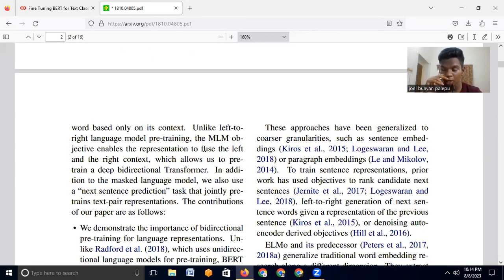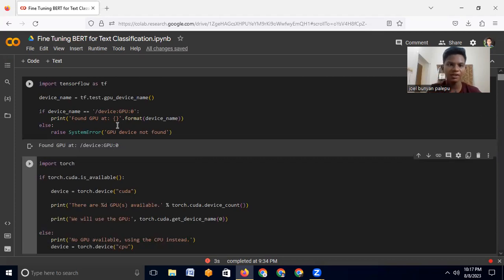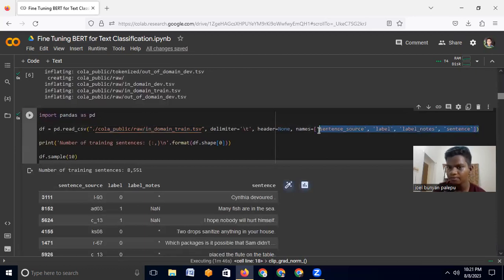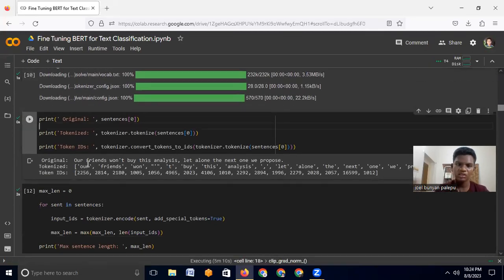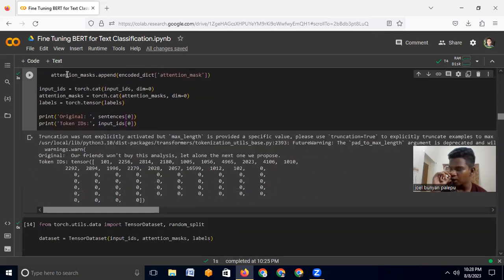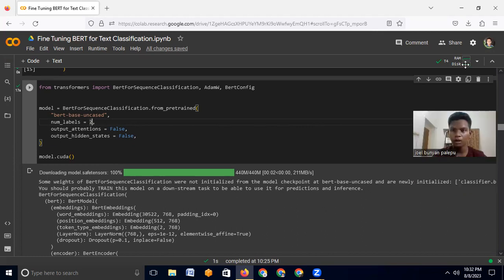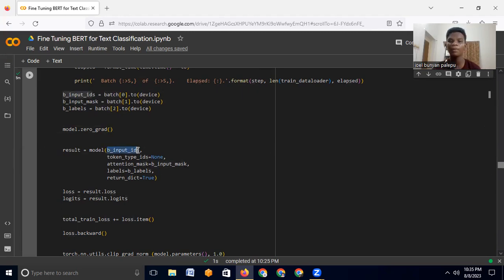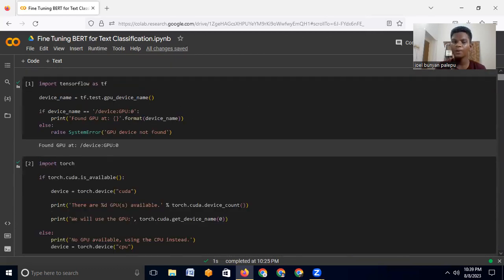Code Implementation of Fine Tuning Bert | Language Modeling | Joel Bunyan P.